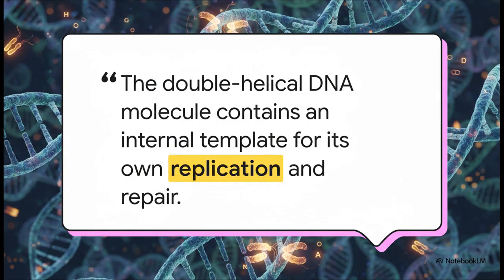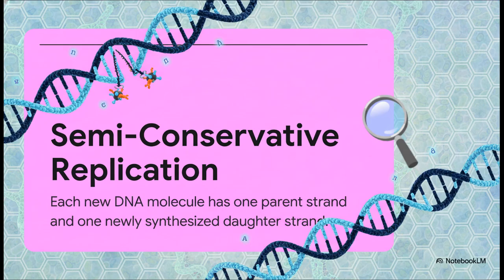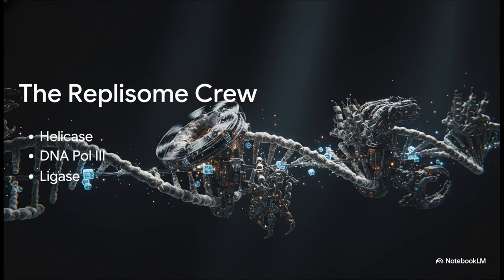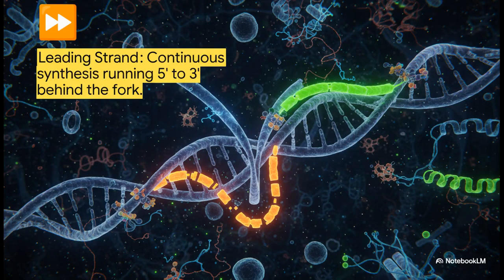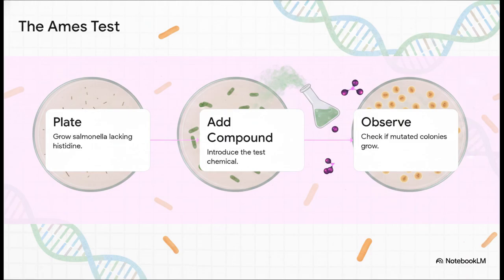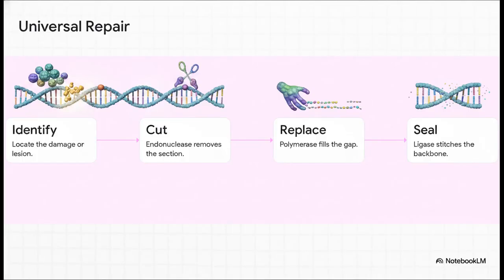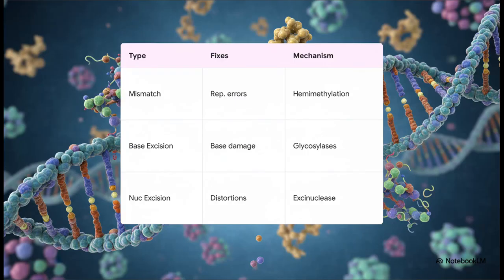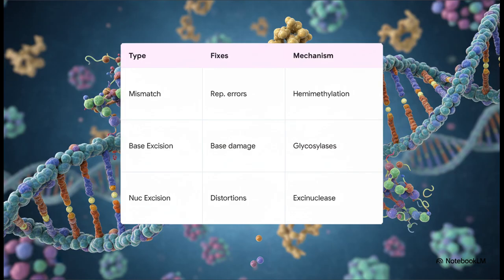Principles of Biochemistry, Chapter 25: DNA Metabolism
Chapter 25 of Principles of Biochemistry provides a detailed examination of DNA metabolism, which encompasses the essential cellular processes of DNA replication, repair, and recombination. The chapter explains that DNA replication is a highly coordinated, semi-conservative, and bidirectional process that synthesizes new strands semi-discontinuously in the 5' to 3' direction. This duplication is executed by the replisome, a massive multiprotein complex containing specialized enzymes such as DNA polymerases, helicases, primases, and ligases. Because preserving the fidelity of genetic information is crucial for preventing mutations that can lead to cancer, the text emphasizes the energy-intensive mechanisms of DNA repair, including mismatch repair, base excision repair, and nucleotide excision repair. Furthermore, the chapter covers DNA recombination, highlighting how homologous recombination, nonhomologous end joining, and site-specific rearrangements facilitate DNA repair, chromosome segregation during meiosis, and the assembly of immunoglobulin genes.